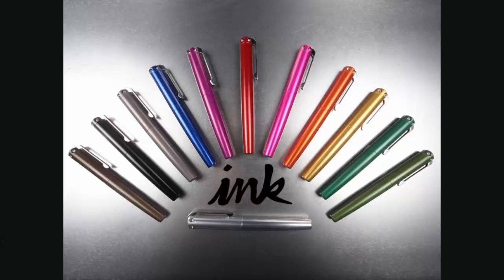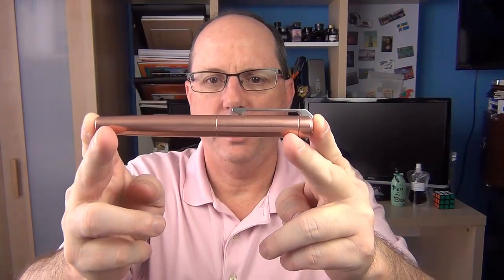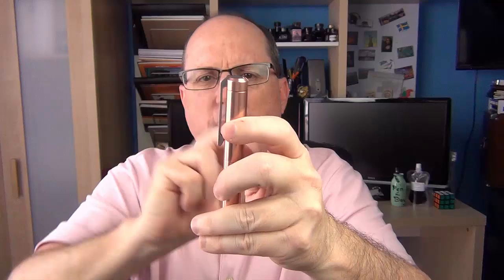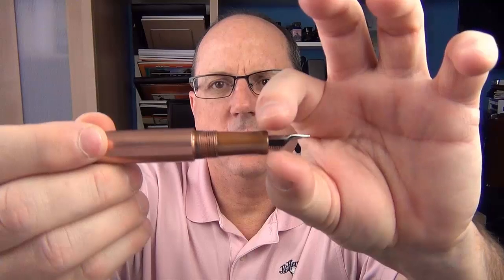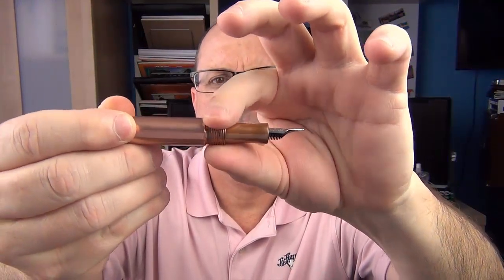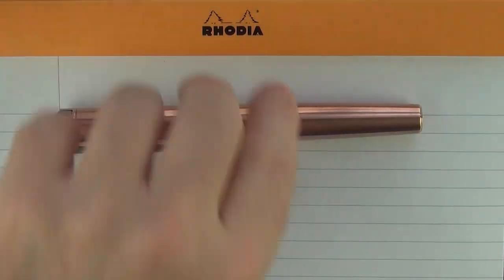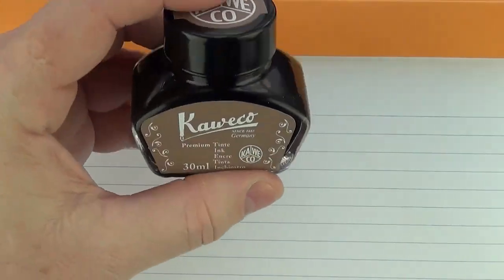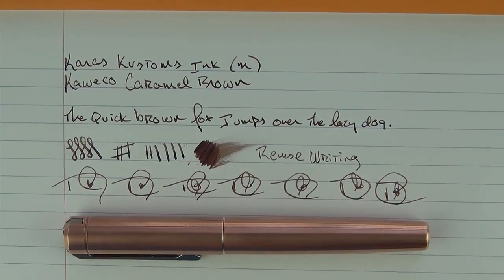Karas Kustoms Ink Review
A review of the Karas Kustoms Ink fountain pen